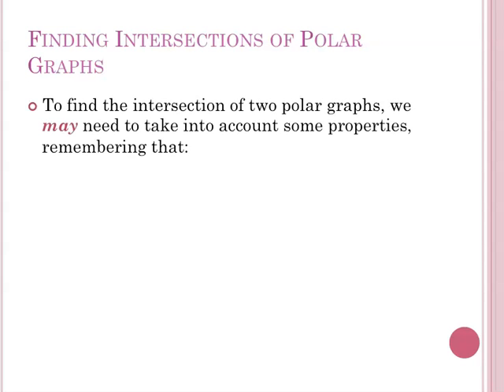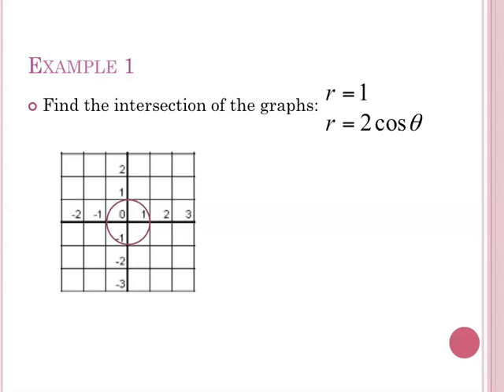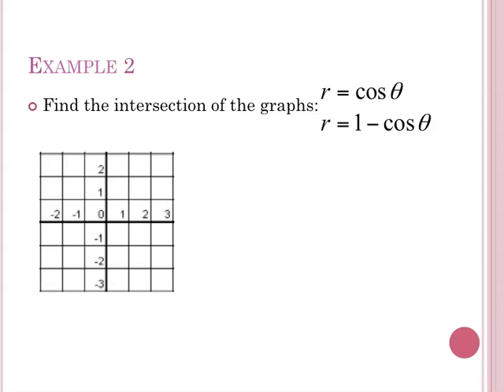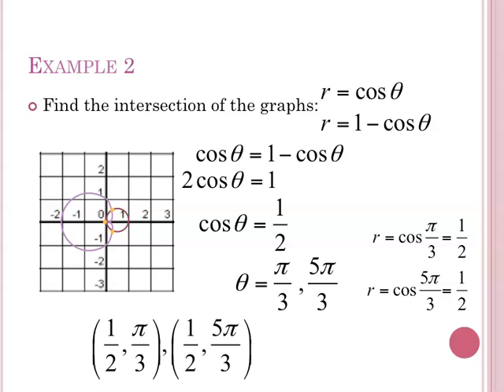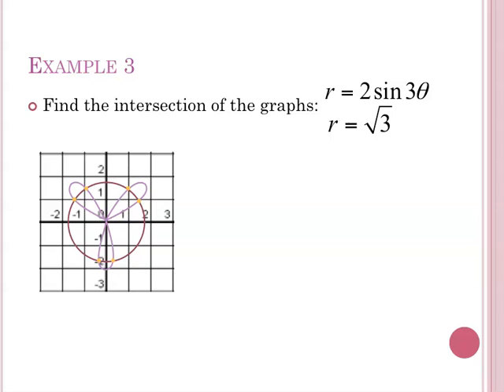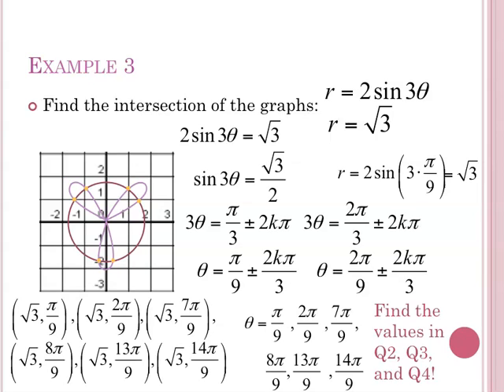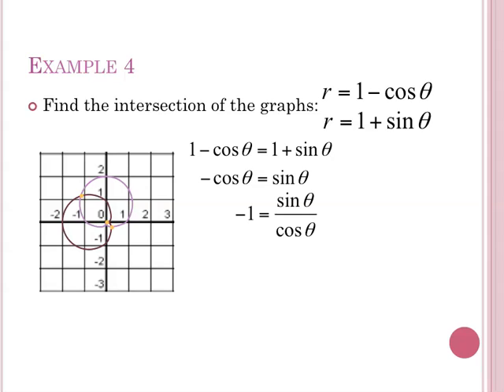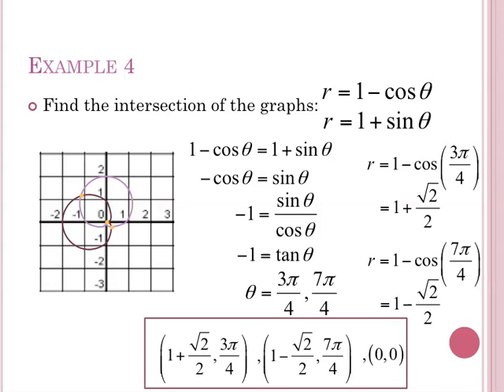10.7 Intersections of Polar Equations